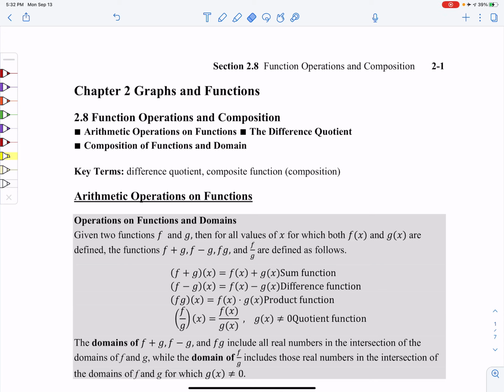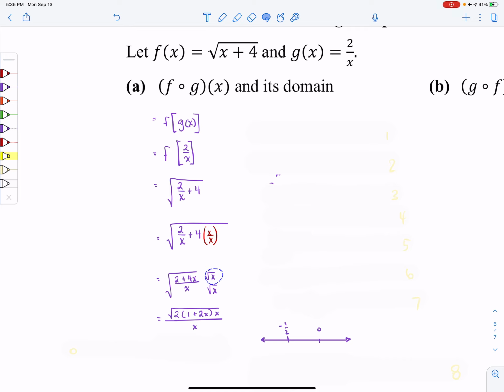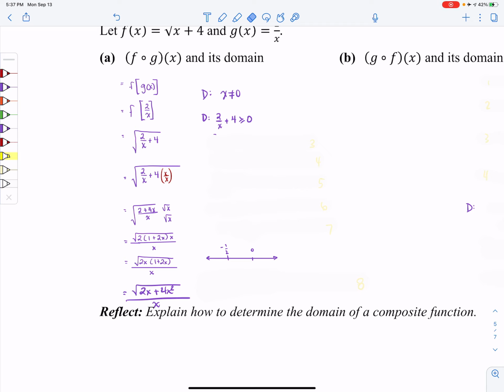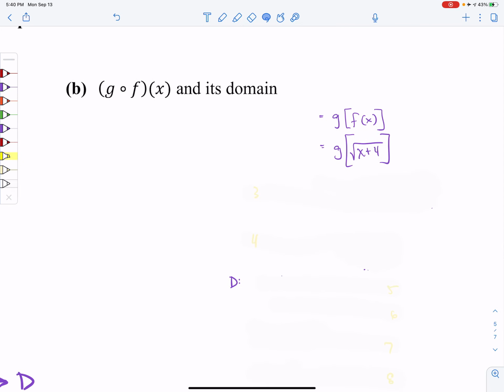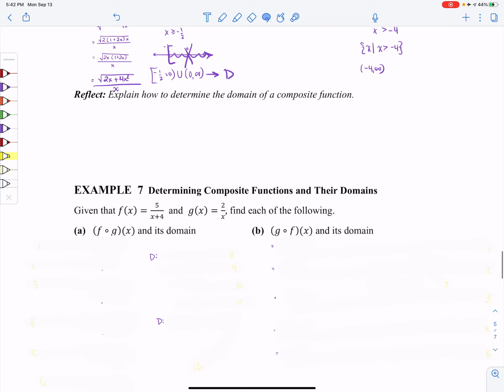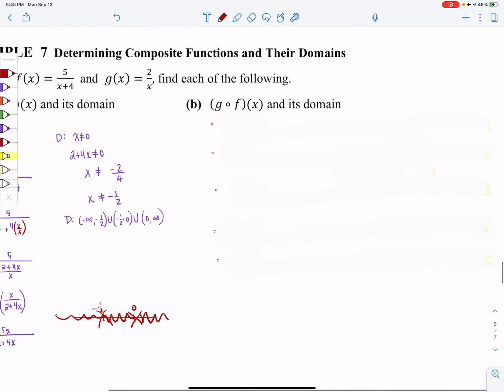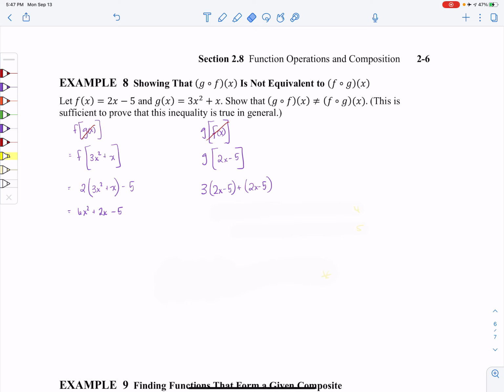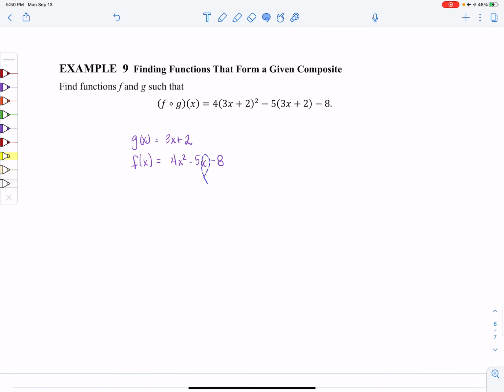Function Composition part 2 (110.2.8c)